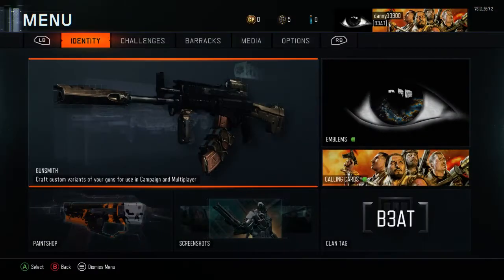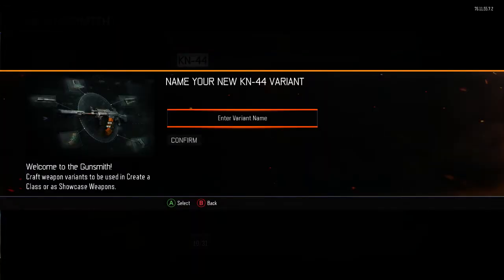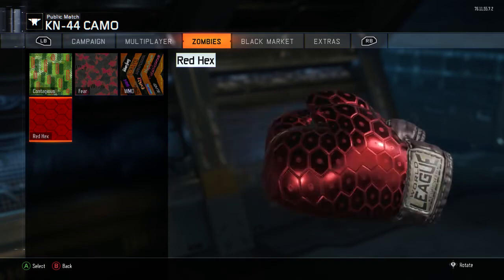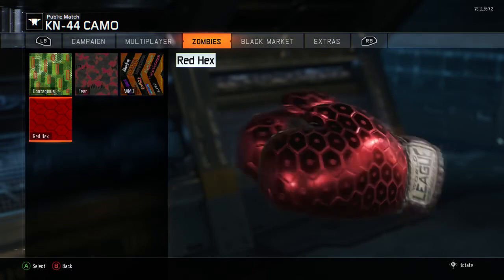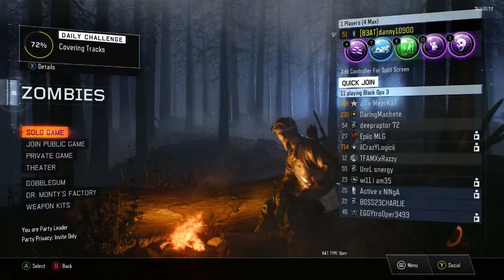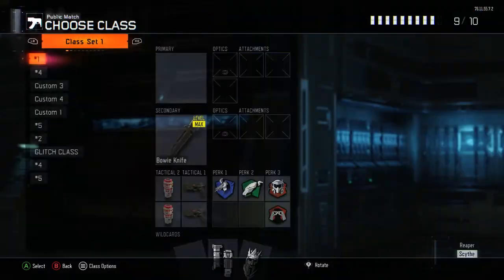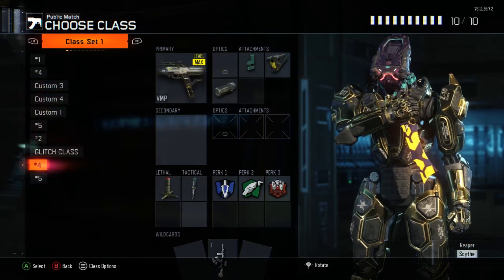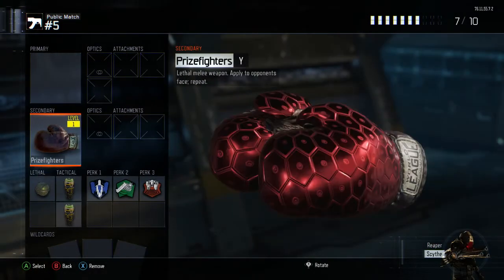GET RED HEX BOXING GLOVES - EASY TUTORIAL !!!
Hope you guys enjoy this simple tutorial :)